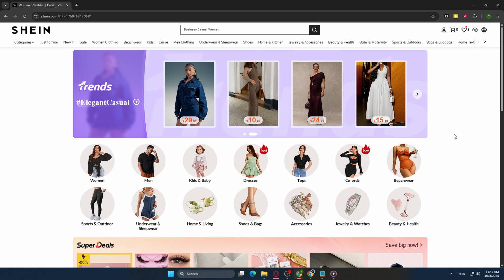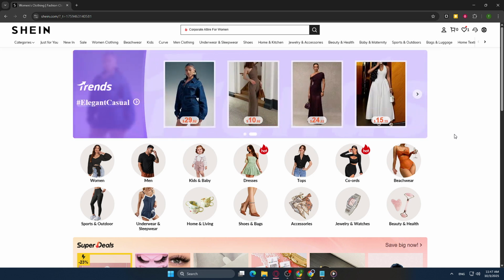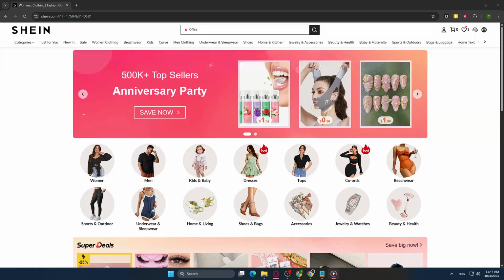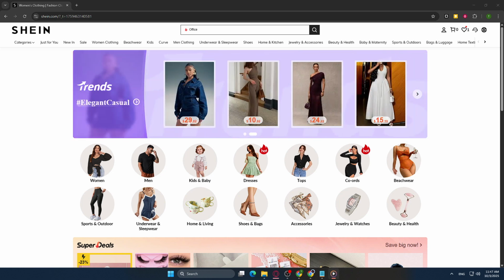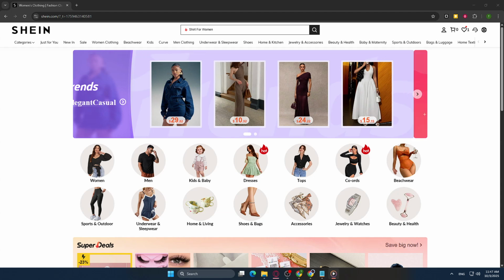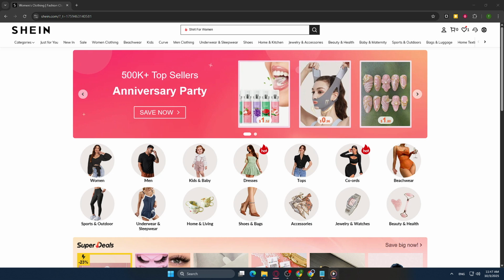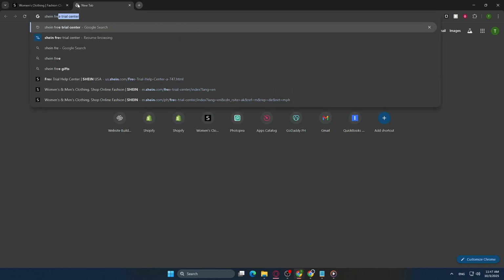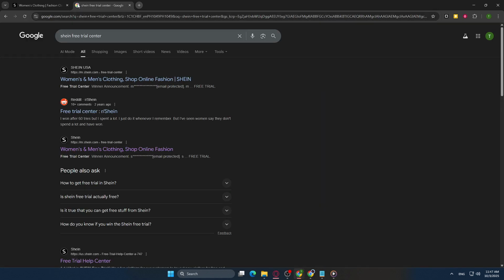How To Sign Up To Be A Product Reviewer For Shein [2026 Guide]